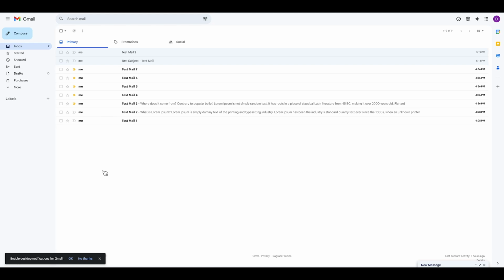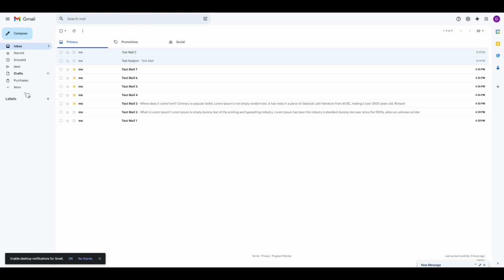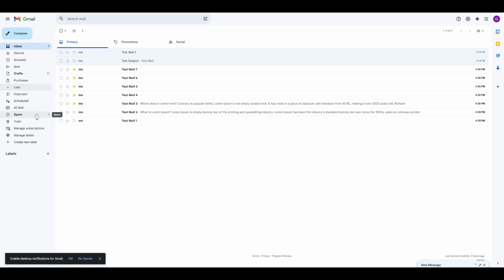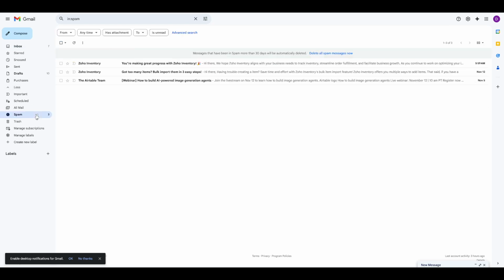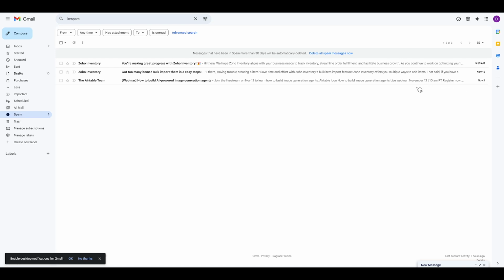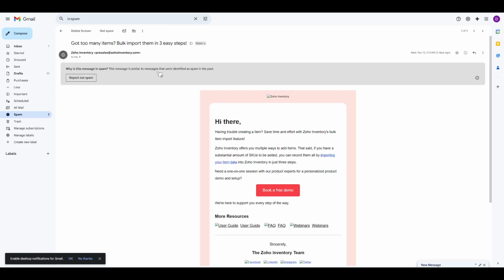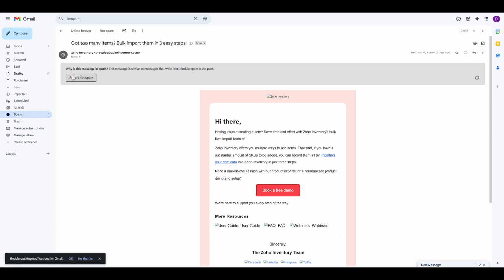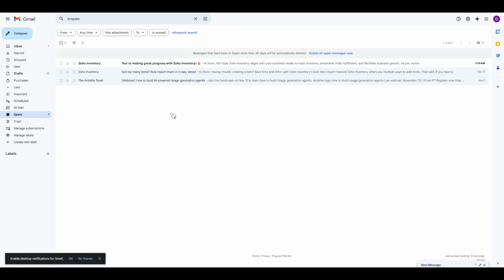How To Check Spam or Junk Folder in Gmail | 2025 Guide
Learn how to quickly access the Spam or Junk folder in Gmail. Open Gmail, scroll down the left sidebar, click More, then select Spam to view all filtered messages. This helps you recover emails that Gmail flagged by mistake.